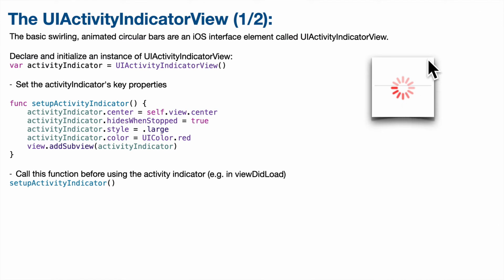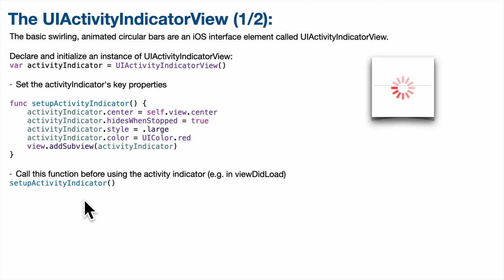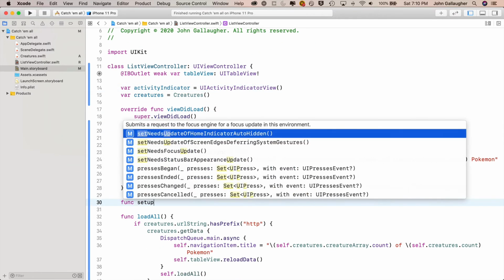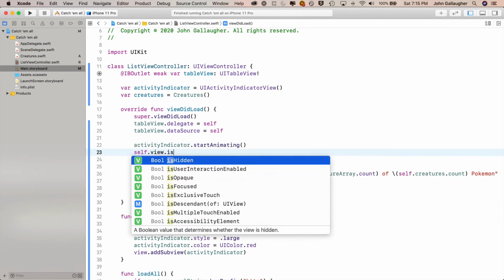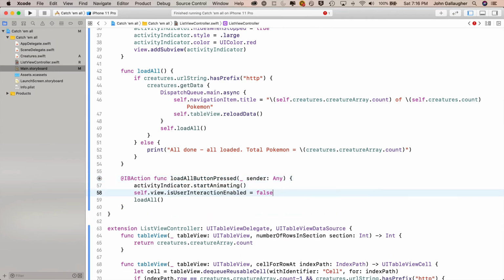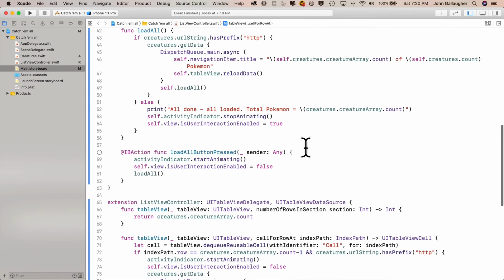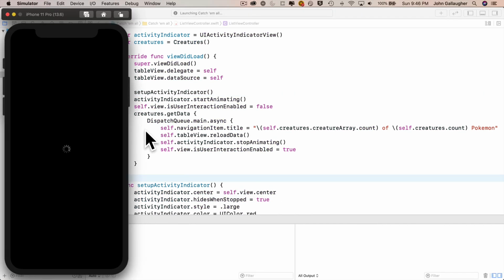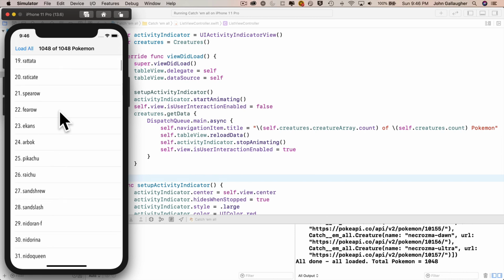Ch. 7.4 Working with the UIActivityIndicatorView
Learn to configure, turn on, and turn off a UIActivityIndicatorView (the swirling lines). We'll implement this as we get all of the data on all Pokemon from Pokeapi.co. Part of Chapter 7 in Prof. Gallaugher's "Learn to Program Using Swift for iOS Development".